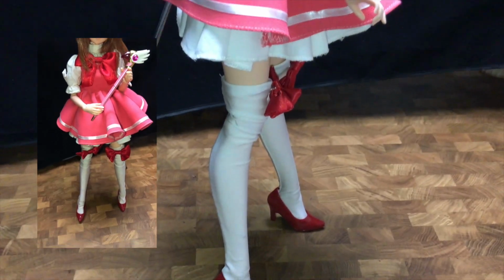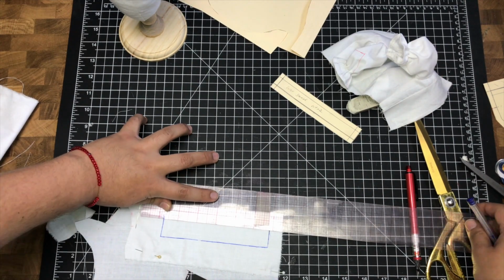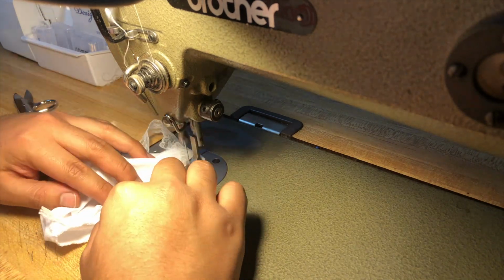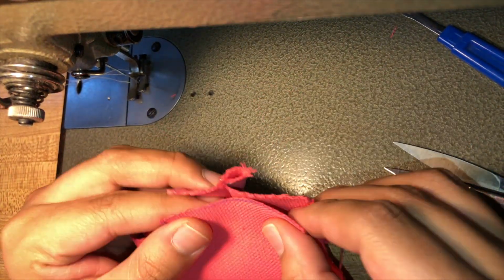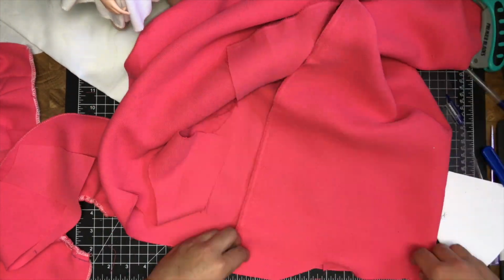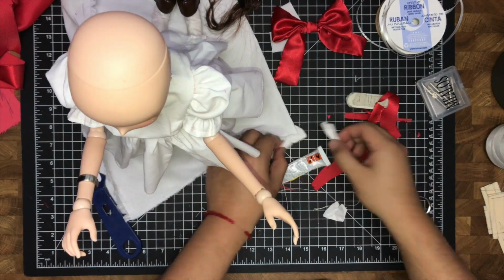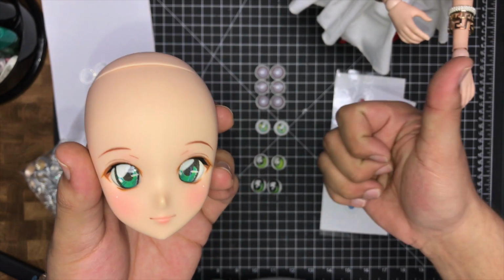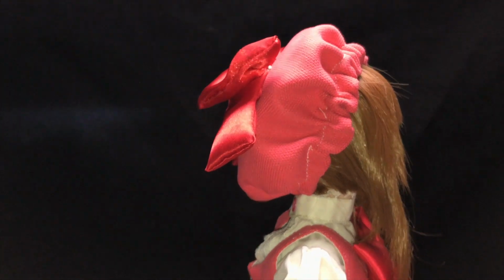SEWING A CARDCAPTOR SAKURA COSPLAY for SMART DOLL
SEWING A SAKURA KINOMOTO COSPLAY SET  //  SMART DOLL COSPLAY

Hello!
   This is the first of many cosplay videos to come! Our first is dedicated to Sakura Kinomoto! She is a childhood favorite and a source of immense inspiration. From the awesome outfits her best friend Tomoyo sews for her to the gorgeous visuals the anime offers, it's pure nostalgic perfection.
   I will be sewing one of her most iconic dresses!! It's the dress from the first opening of the anime! I also show bits of the making of her wig and eyes! The wig will get its own video where I go in depth and show the wig making, cutting, and styling process. All videos mentioned are linked in cards and here in the description. :D